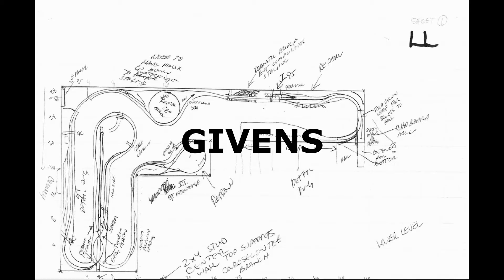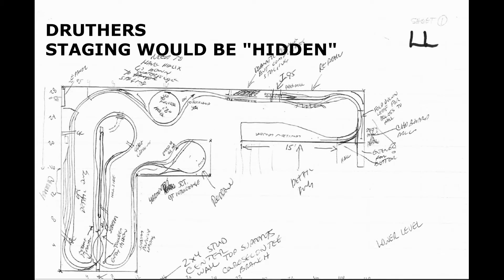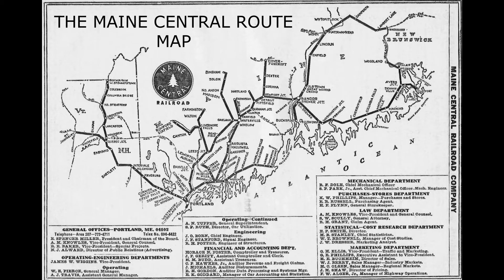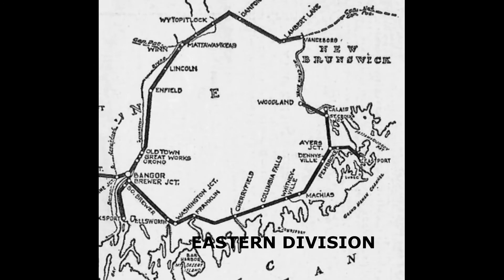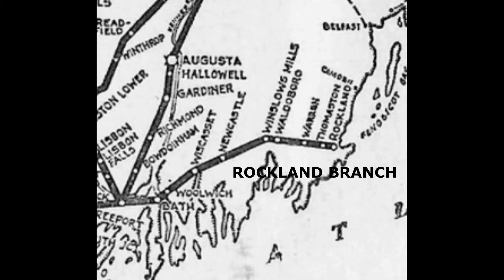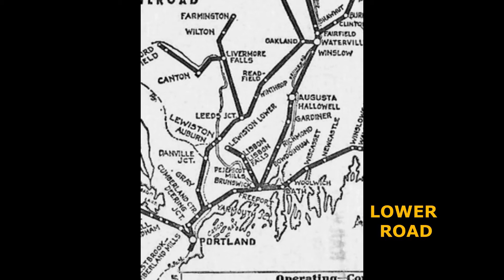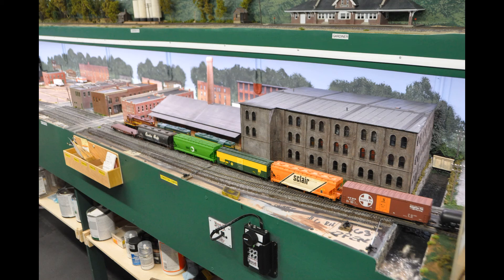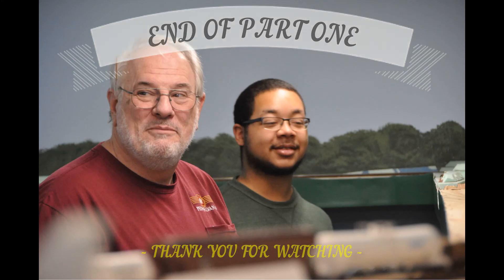Designing the MECLR Part 1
START OF A MULTI PART VIDEO SERIES